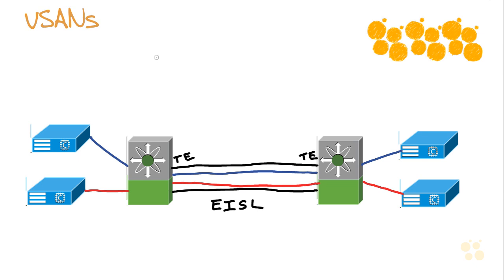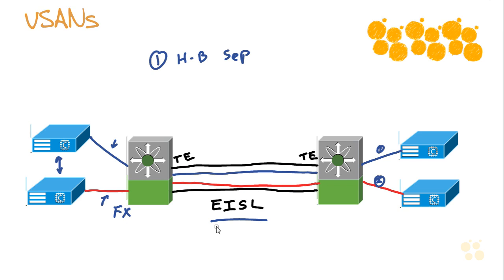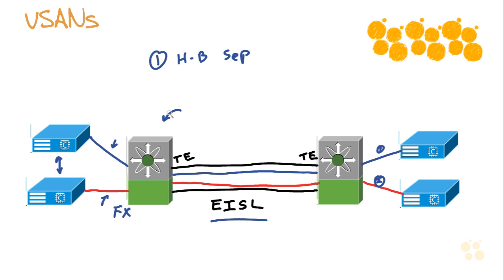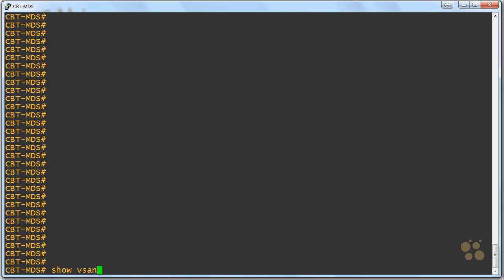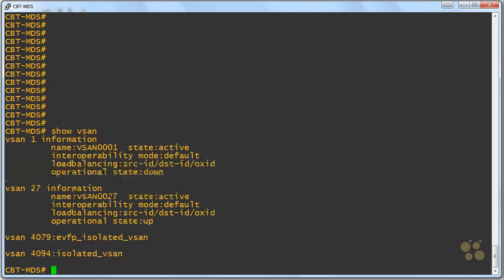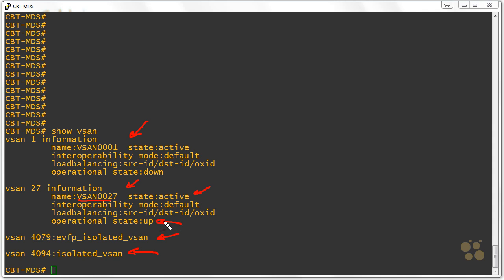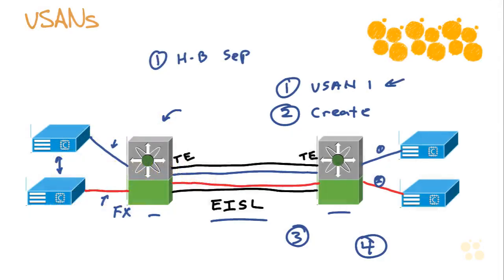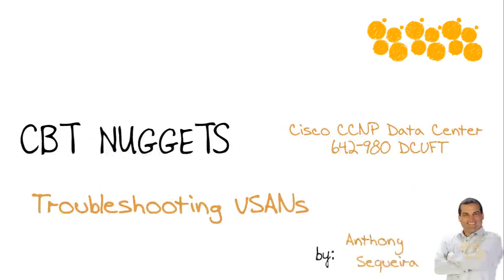12 Troubleshooting VSANs